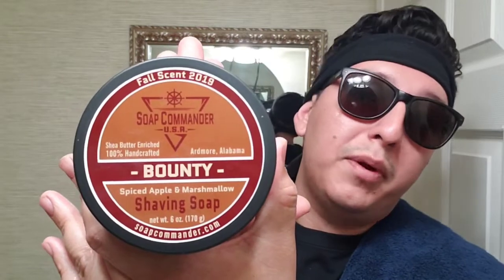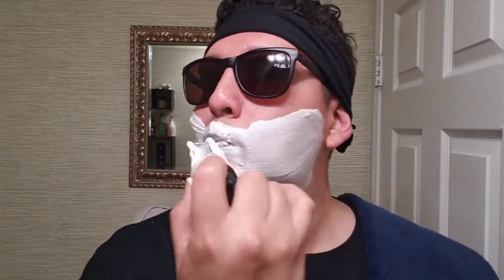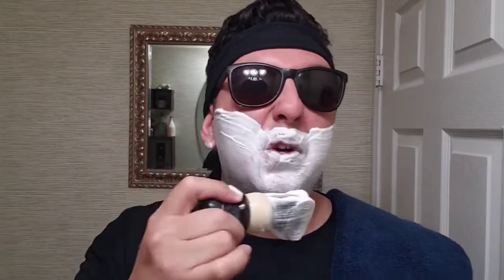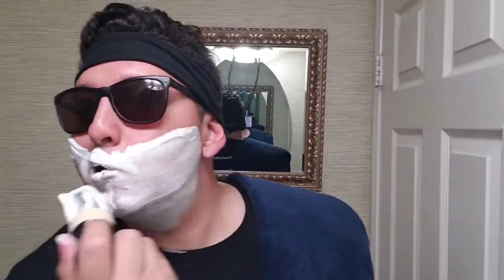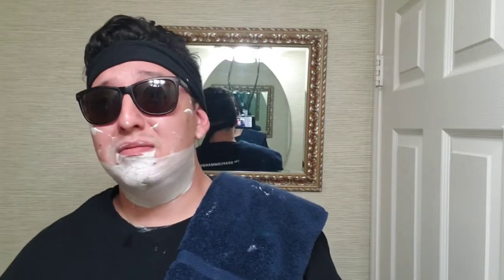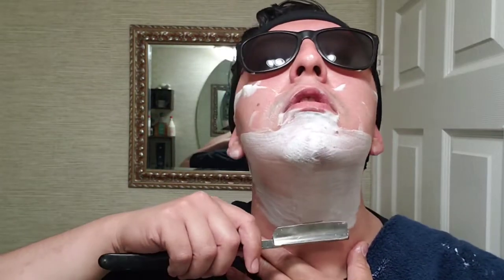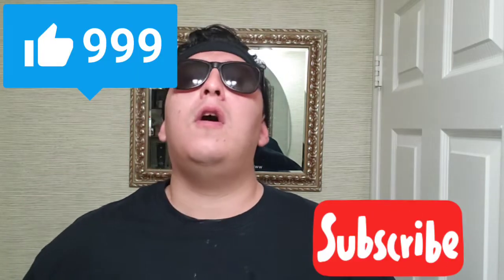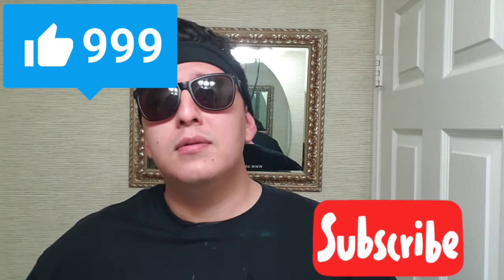SOAP COMMANDER Great Price Great Soap !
This soap is excellent I really enjoyed shaving with it. More soap commander videos are definitely on the way!